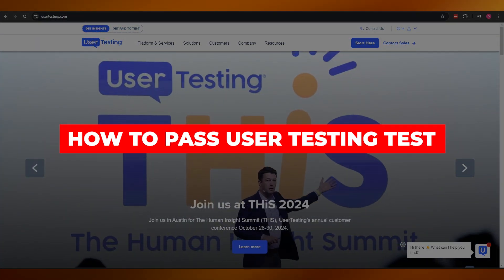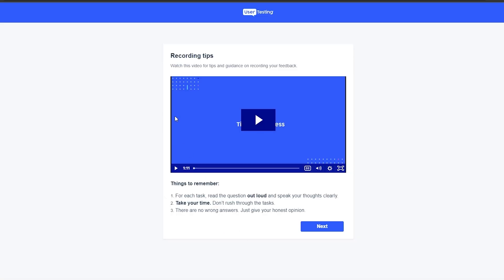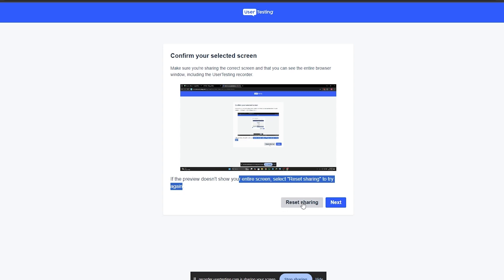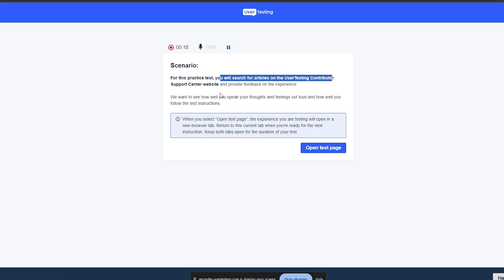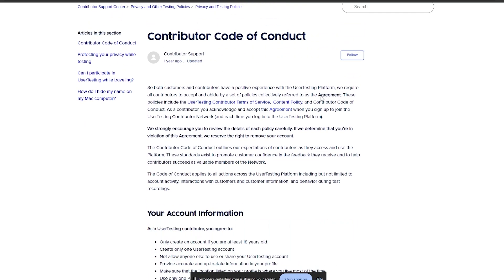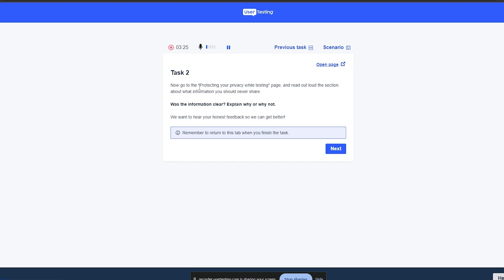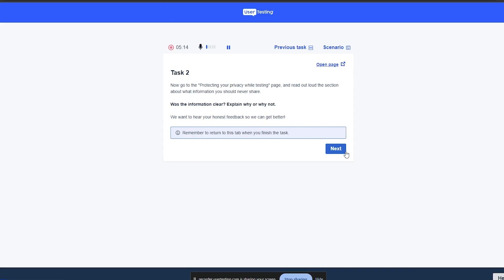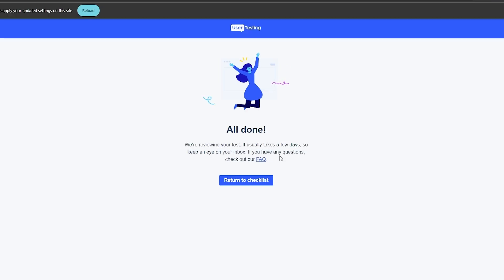How To Pass User Testing Test - User Testing Practice Test Walkthrough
To successfully pass a User Testing test, it's essential to approach the process methodically. Begin by familiarizing yourself with the testing platform and its guidelines. Review common tasks and scenarios typically encountered in user testing, ensuring you understand objectives and user expectations. Conduct practice tests to enhance your familiarity with various user interfaces and feedback mechanisms.

Pay attention to detail during the walkthrough, as clear and concise communication is crucial. Analyze your performance, seeking constructive feedback to refine your skills. Staying calm and adaptive during the test will further bolster your ability to provide valuable insights, ultimately leading to a successful outcome.